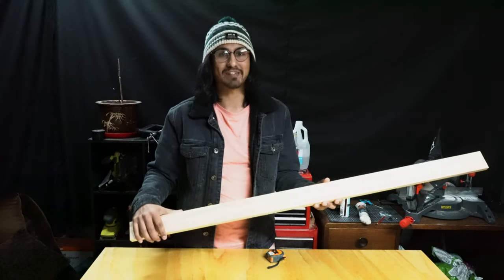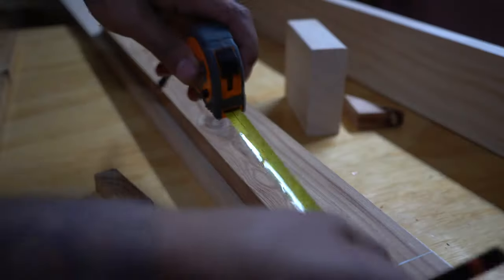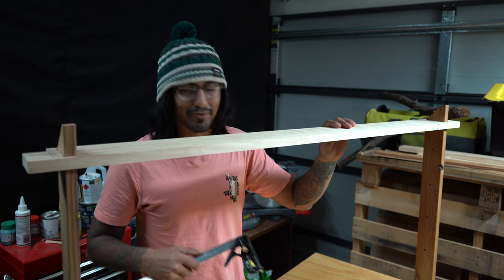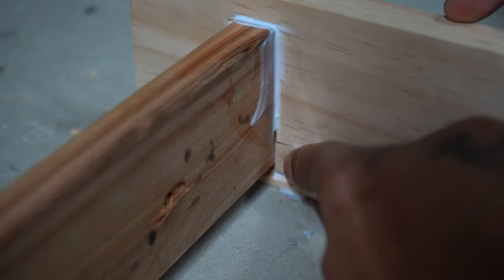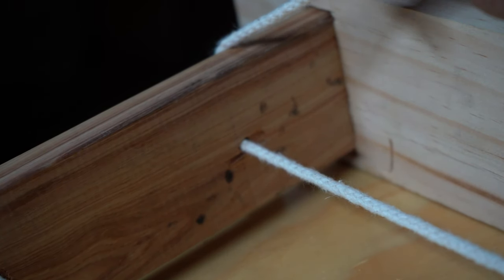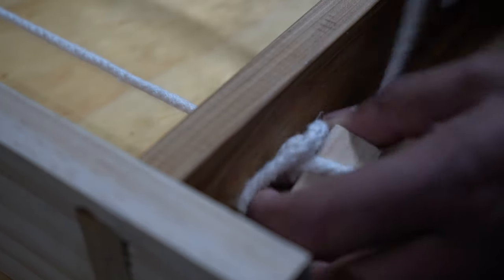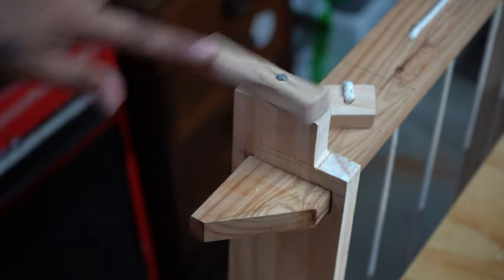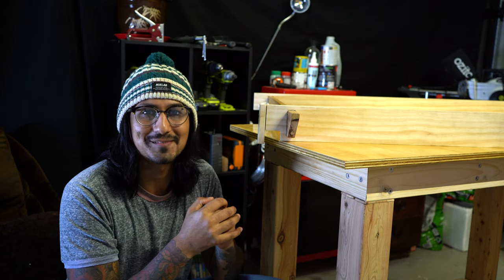How to make a clothes line for apartments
Got limited space at home? Share housing and don’t want to jam up your space with wire clothes airers! Let’s make something that is functional, pretty and easy to store!

Measurements I used:
4 x Laminated timber lengths - 1250x90mm
6 x Cypress Widths - 700mm
2 x Timber pegs - 90x10mm
2 x washers
2 x nails
10m Sash rope (used 6.5m)
PVA glue (Optional)

Power tools I used:
Jigsaw, power drill and drop saw
5.5, 3 and 2.5mm drill bit

Tools I used:
Chisels and hammer
Combination square (essential)
2x G-clamps

Consumables:
Appropriate face mask

No one is perfect! Remember, please share any tips and hints for beginners. We're all on the same team so let's give a helping hand where possible and spread the creativity.

Sound credits:
Intro tune – 8bit-pixel-adenture by edtijo.
donnieozone_-_Strangers_To_Ourselves_(ft_Grapes_Gurdonark)
bigbonobo_combo_-_Tonite_

Special thanks:
Leashie and Billy.